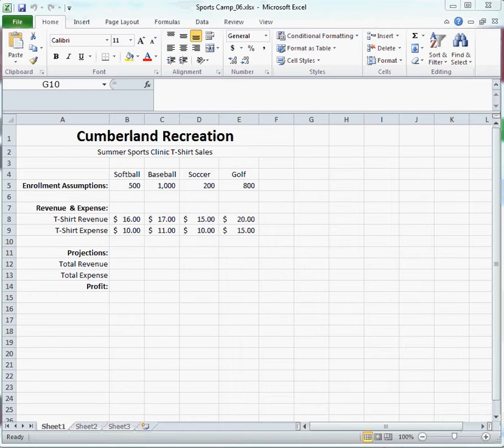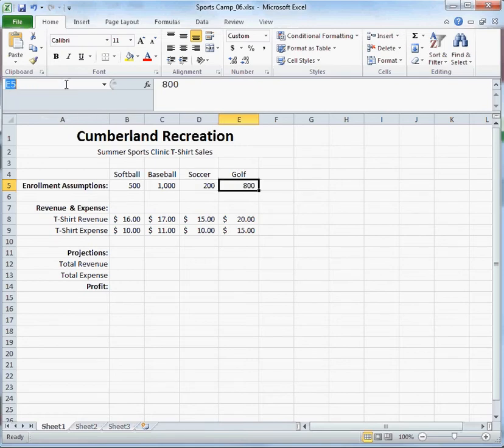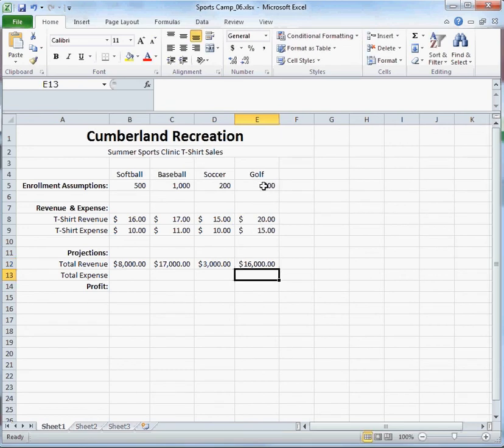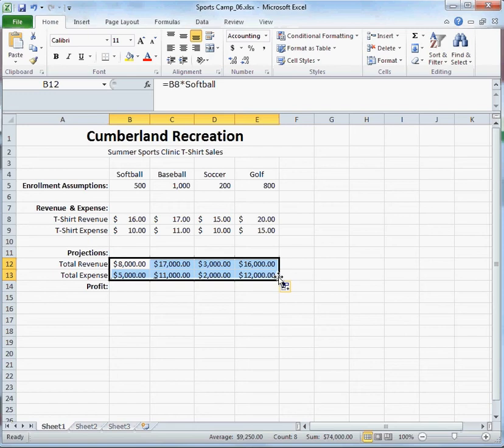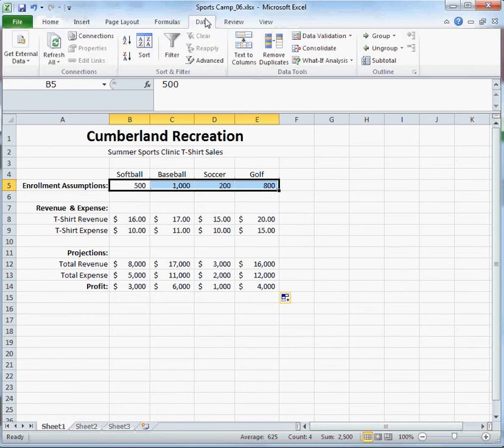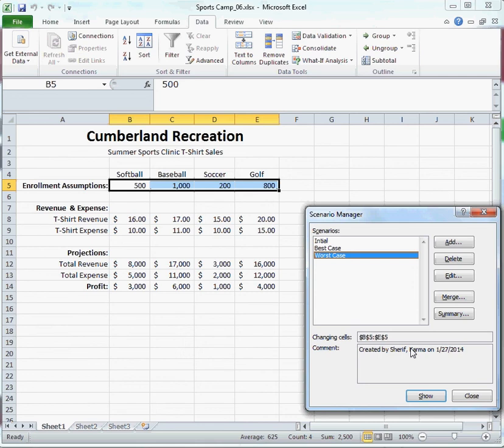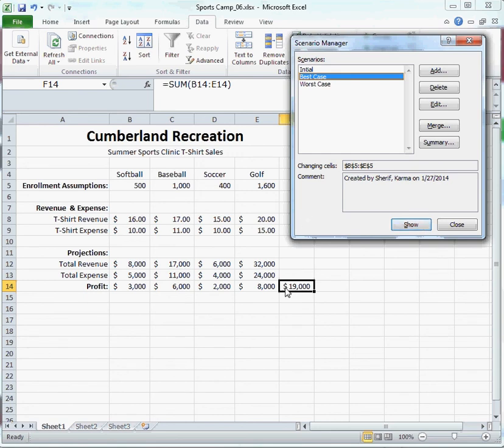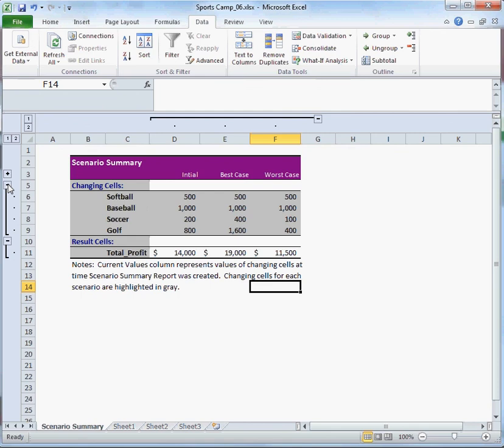MIS 304 Chapter 6 Scenario Manager